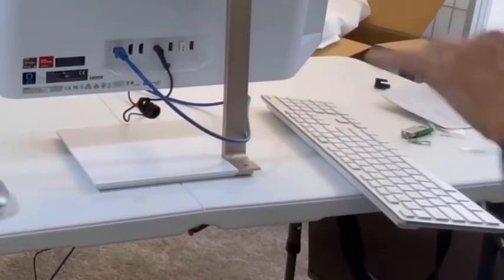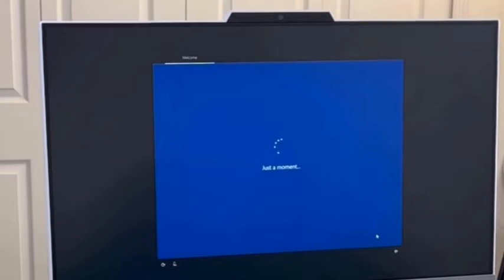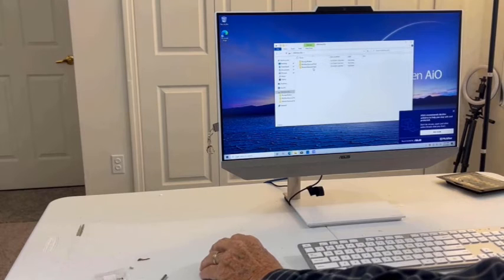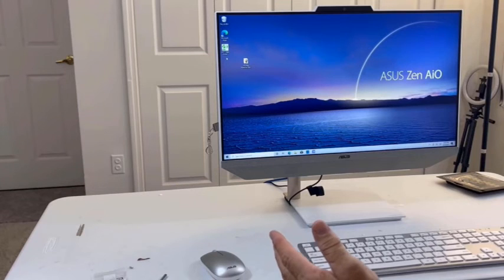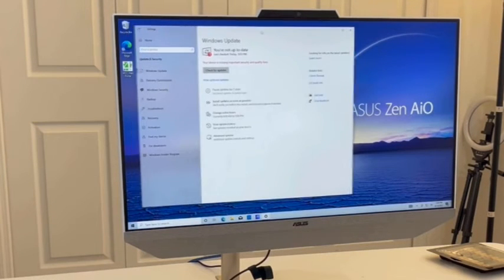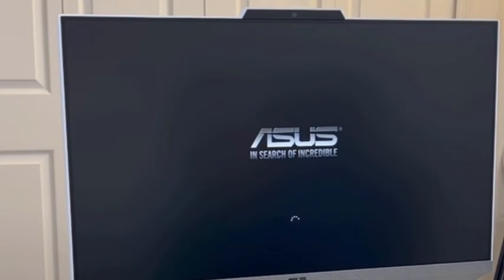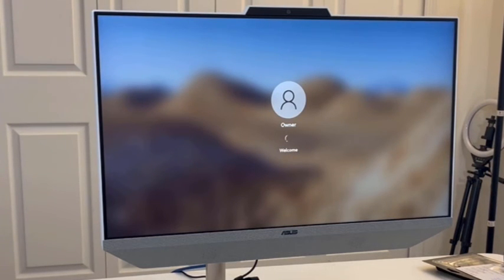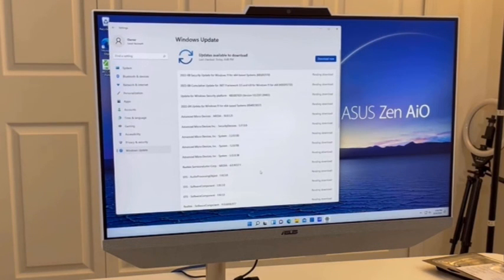Computer Setup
In this video, I’m setting up an Asus all-in-one computer.  During the setup, you’ll learn a trick I use to create a local account instead of using a Microsoft account.  Plus, you’ll learn about a number of settings I change right from the beginning.  These tricks and changes are dependent on a computer being an Asus – they can be any make or model.

This particular computer came with Windows 10 installed so you’ll get to see how I upgraded it to Windows 11.  I’ve tried to make the process as clear as possible but if you have any questions, feel free to use the comment area below.

I mentioned some links in the video and here they are:
If you need a battery backup for your desktop or all-in-one computer, here's the one I recommend

A vocabulary note: I use the term “transceiver” when most of you will probably know it as a “dongle.”  I picked up that term years ago and just use it without thinking.  Technically, “transceiver” is a correct term for the device – it’s just not used as often anymore.

Here’s a breakdown of the video:
0:00 – Introduction – please don’t skip
0:30 – Unpacking the box
1:03 – Installing the base
2:00 – Setting up the computer & removing the cover
2:25 – Back ports
2:40 – Left side ports
3:03 – Plugging in the power and Ethernet cords
3:32 – Getting the transceiver (dongle) out of the mouse
4:26 – Power button location
4:51 – Setup starts
6:25 – My “trick” for getting a local account setup
9:10 – Local account desktop appears
9:36 – Control Panel changes
10:00 – Power Option Changes
10:30 – Change Power Button Settings
11:00 – Turn off Fast Startup
11:45 – Installing our Calling Card for Remote Technical Support
12:56 – Go to updates
13:57 - Optional Update
14:17 – BIOS update warning
14:59 – Windows 11 download page
16:34 – Windows 11 Desktop
16:50 – New Updates!
17:10 – Anti-virus recommendations
17:45 – All done

Please note: if you purchase through one of our links, 4KCC may be compensated.